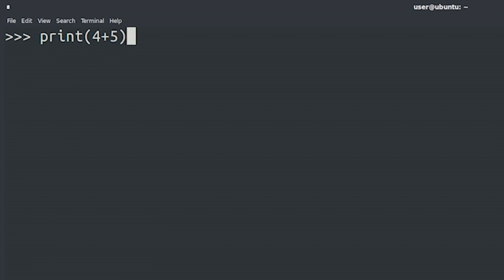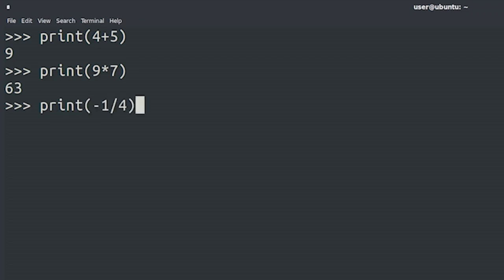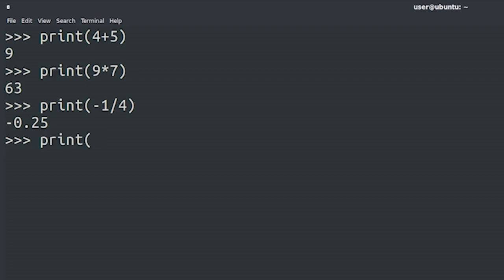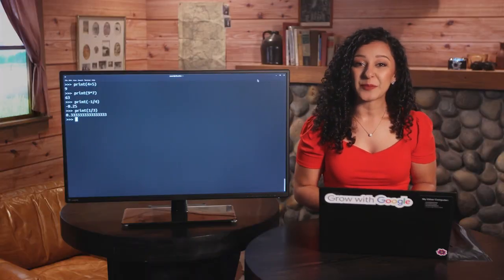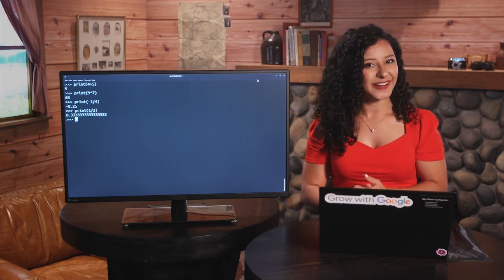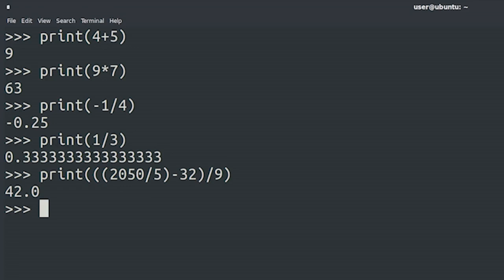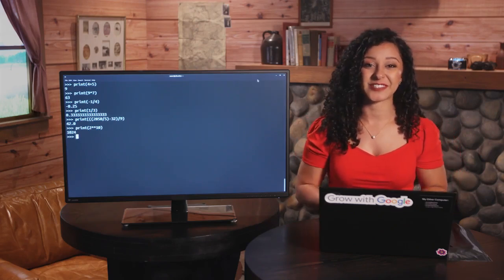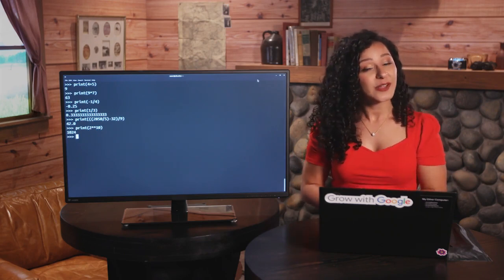01.04.06 Python Can Be Your Calculator